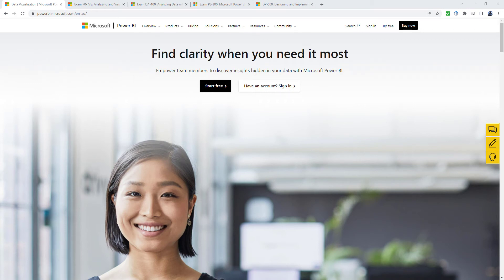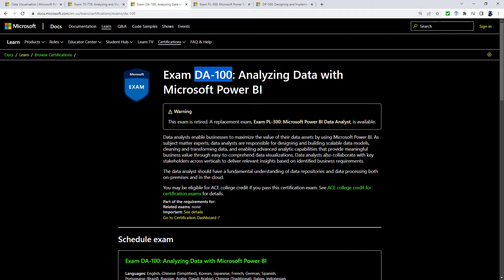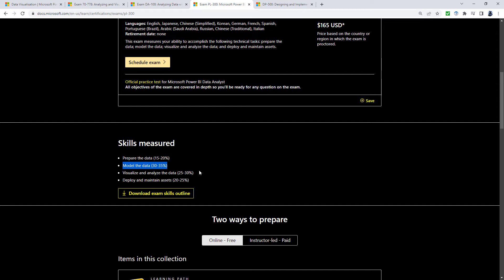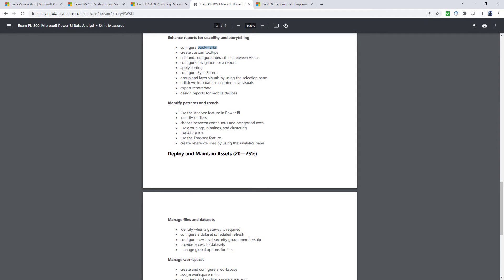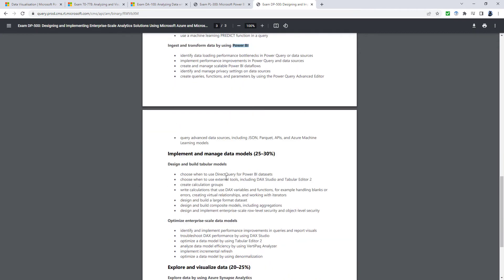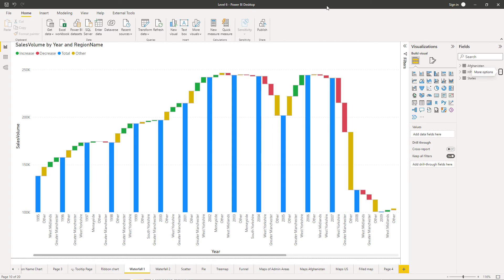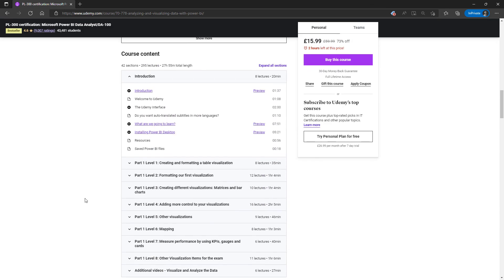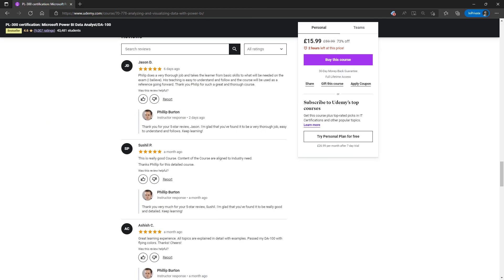What requirements are in the current Power BI exams? (PL-300 and DP-500)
In February 2022, Microsoft's latest Power BI exam, the PL-300, was first offered. However, there is more than one Power BI exam.
The PL-300 replaces the DA-100 exam (which replaces the 70-778 exam!). In this exam, you'll look at:
Get and Transform (including the M language)
Modeling (including the DAX language)
Visualizing and
The Power BI Service

However, there is now an enterprise exam, the DP-500, which uses Microsoft Azure in conjunction with Power BI. In this video, we'll look at both these exams.